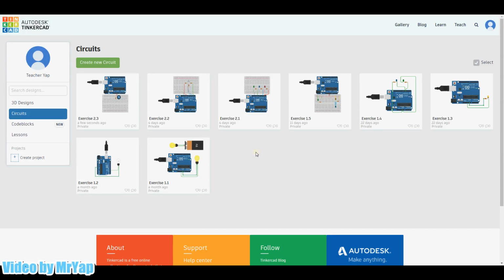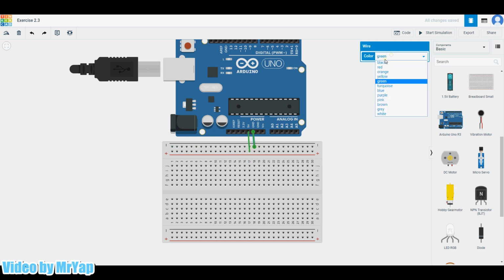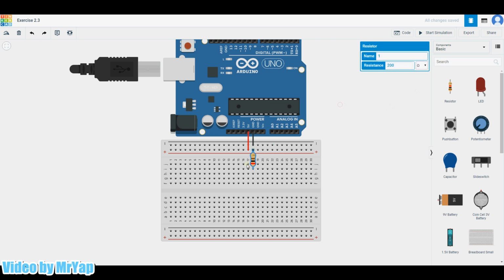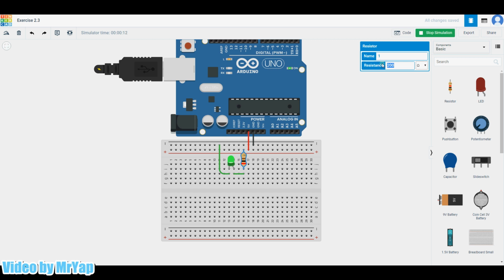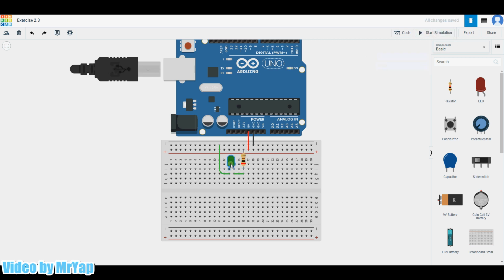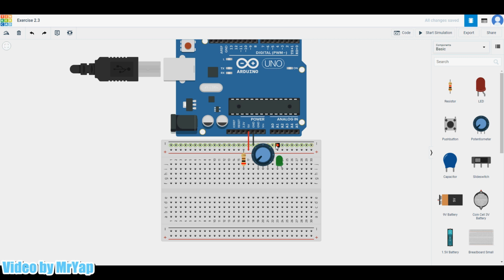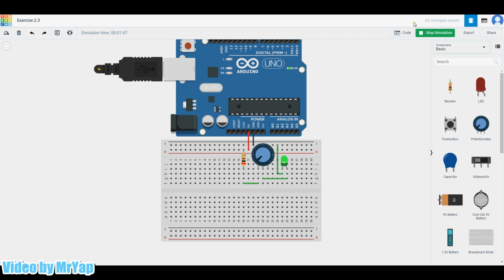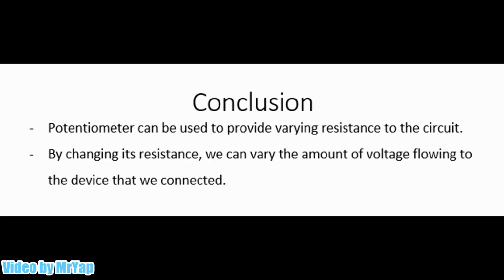TinkerCAD Tutorial: Potentiometer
In this video, we will discover the function of potentiometer acting as rheostat, to provide varying resistance. We will use it to reduce the voltage flow into LED to make it dimmer.